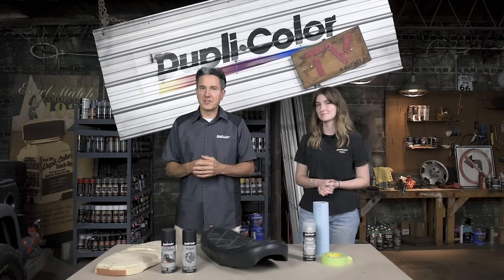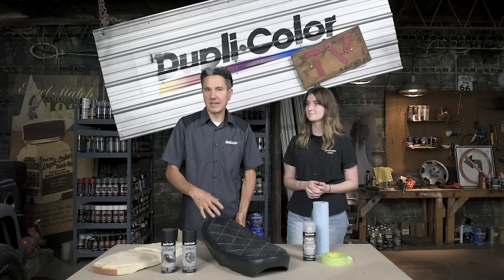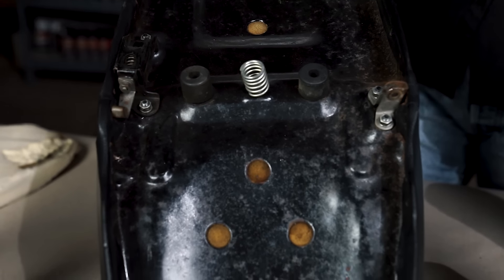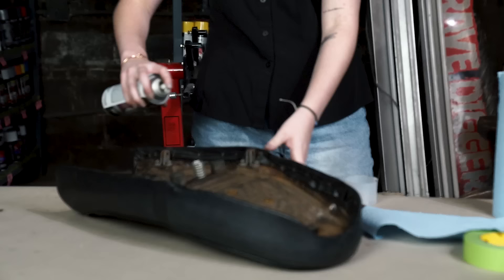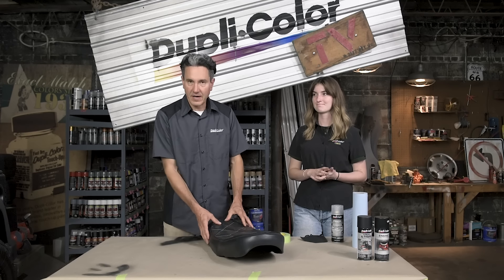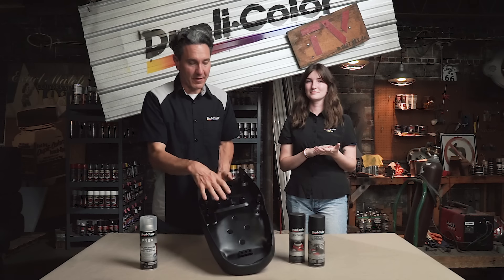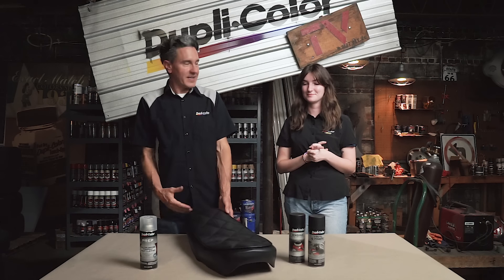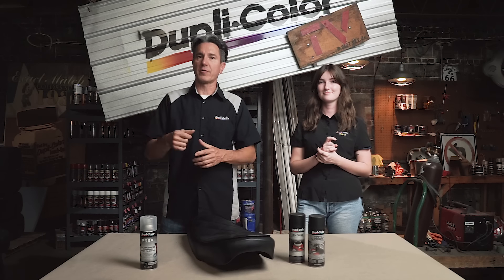Painting the Seat on a 1971 Honda CB350 in Café Racer Style using Dupli-Color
Watch us prep and paint the seat on this 1971 Honda CB350 in a vintage café racer style and enter for your chance to WIN THIS BIKE.

Earn extra entries by following along as new videos are released and completing different actions on Dupli-Color Facebook, Instagram, and YouTube feeds. Sweepstakes ends 10/15/23. Good luck!